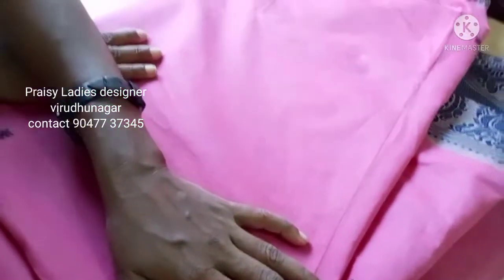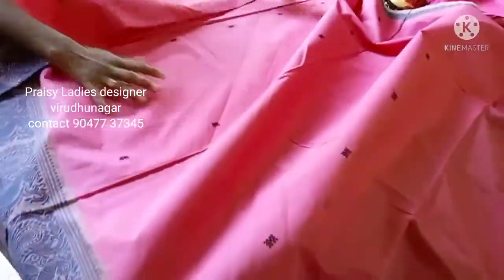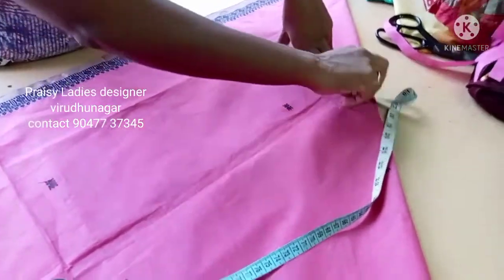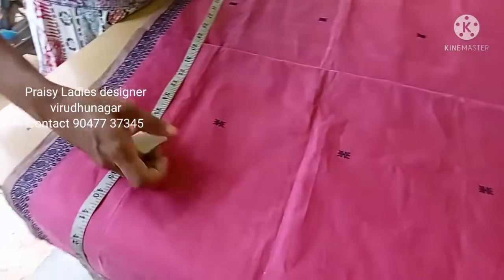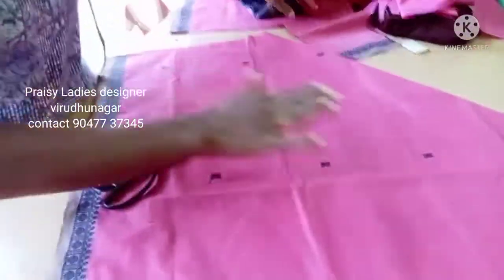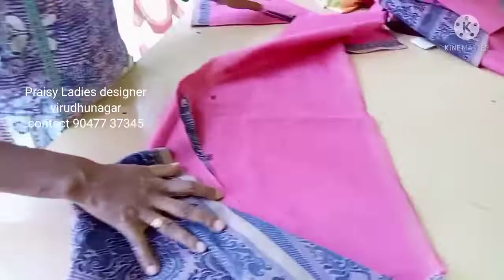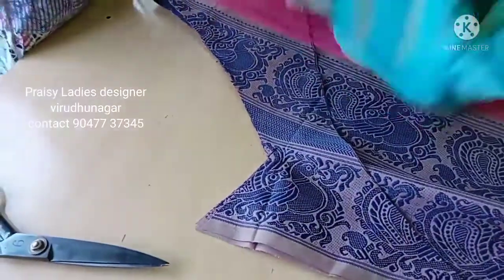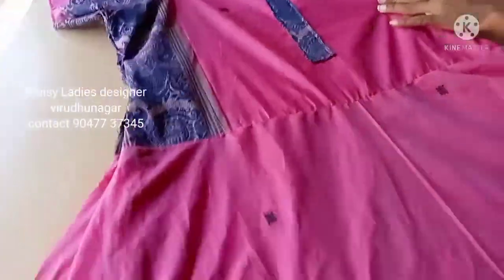Umbrella chudidar top cutting stitching Tamil / அம்பர்லா (சுடிதார்)கட்டிங் செய்து தைக்கும் வீடியோ